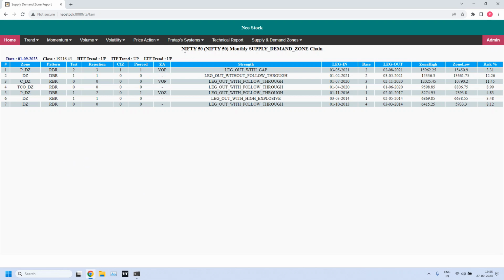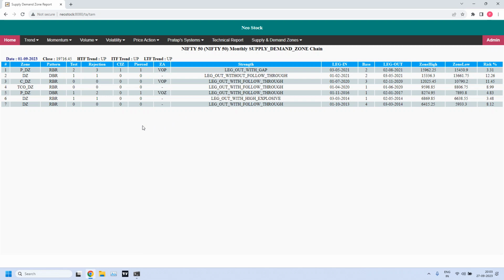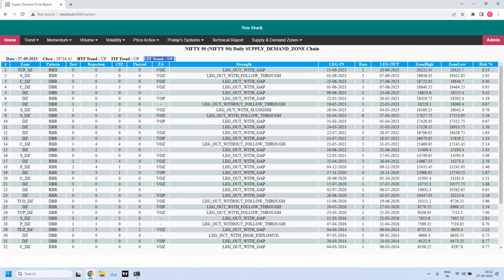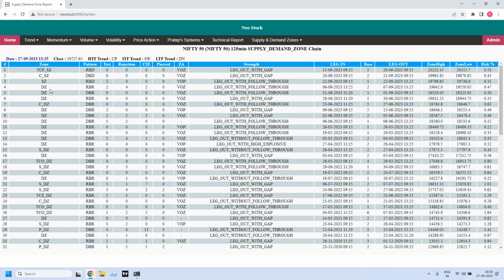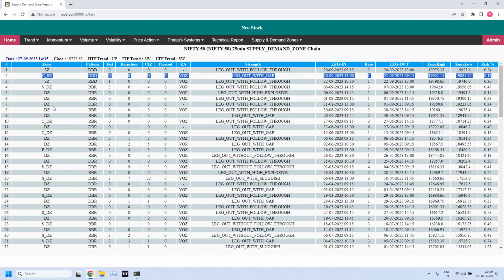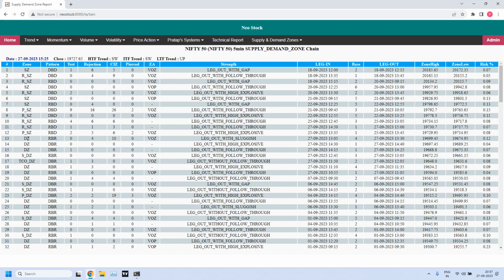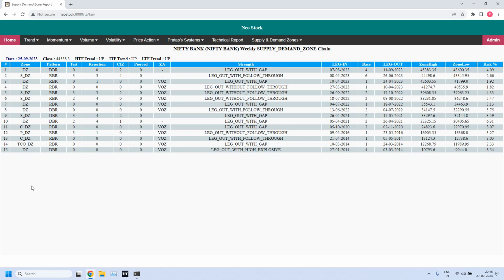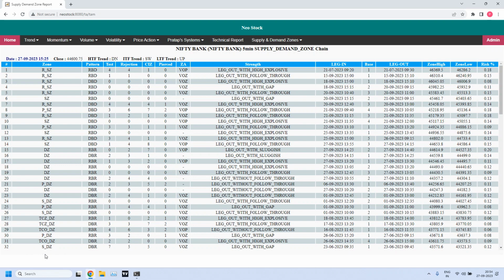27-Sep-2023 : NIFTY, BANKNIFTY Supply Demand Zone Chain based on Top Down Analysis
Generated NIFTY and BANKNIFTY Supply Demand Zone Chain for Monthly, Weekly, Daily, 125min, 75min, 25min, 15min and 5min timeframes based on Top Down Analysis.

Detailed explanation is given for the usage of Supply Demand Zone Chain for NIFTY 50. This explanation should be used as your reference for your own study on BANKNIFTY and also future Supply Demand Zone Chain reports.